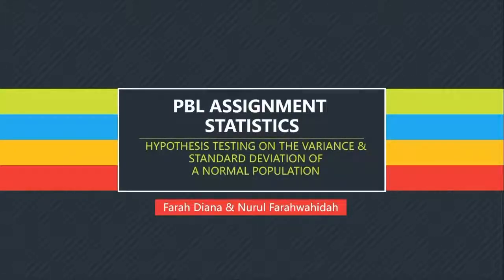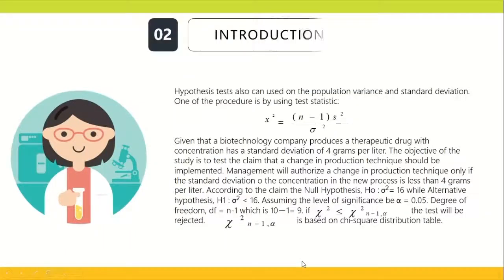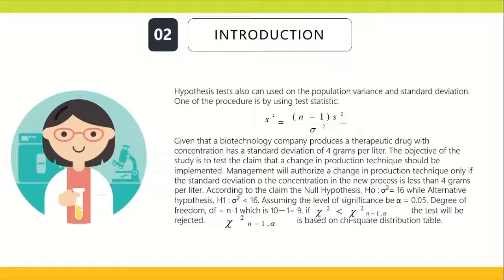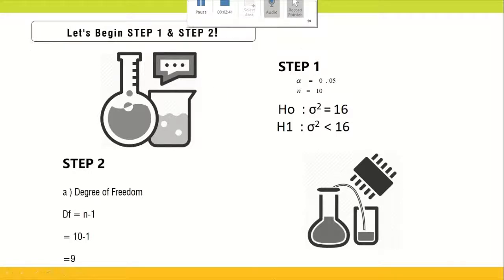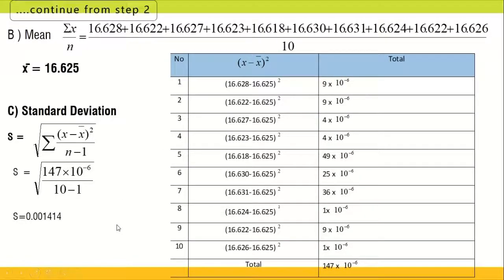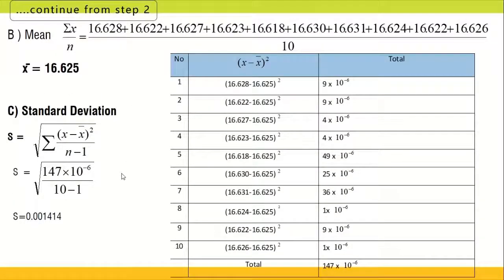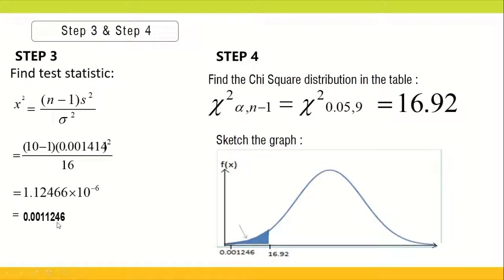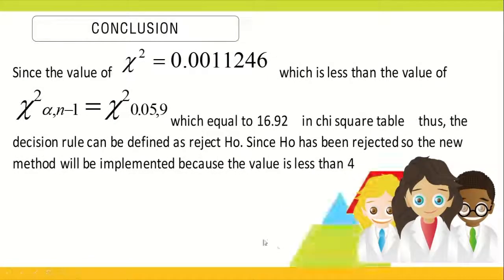Hypothesis Testing on Variance and Standard Deviation ( Chi-Square) PBL Assignment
Nurul Farahwahidah Binti Salim